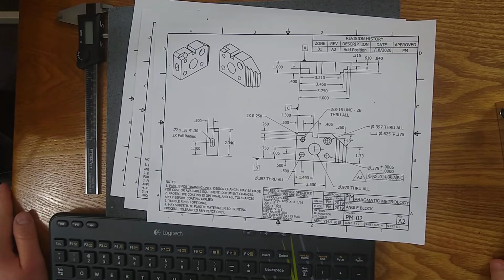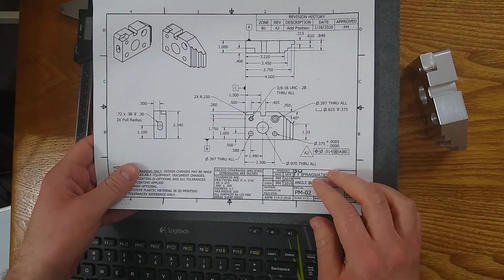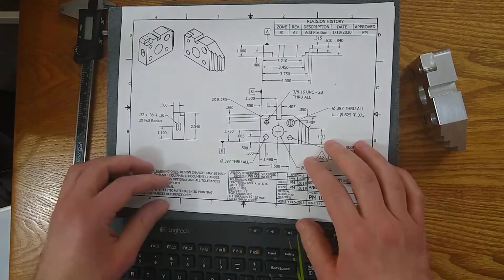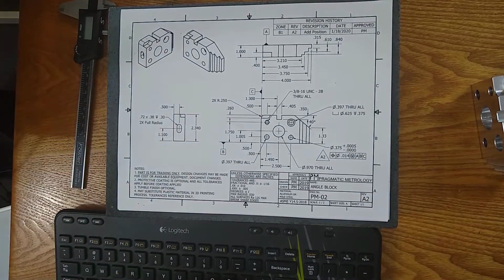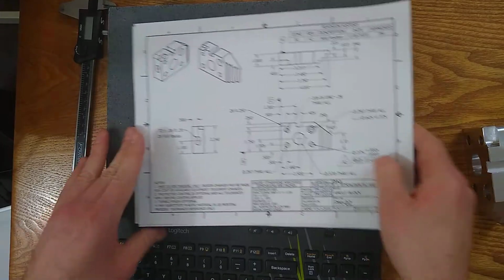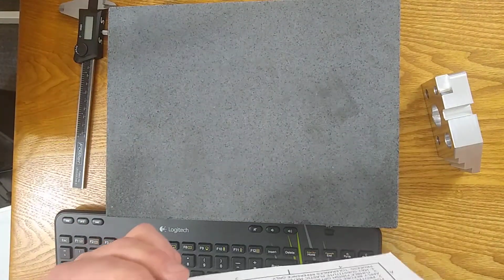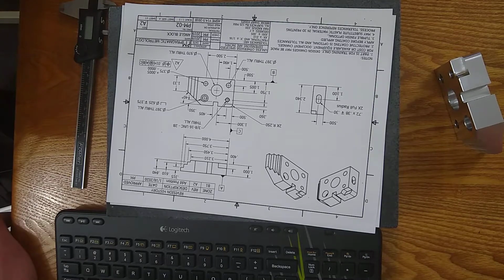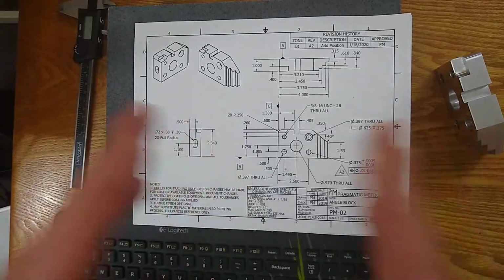Pragmatic Metrology - Blueprint Reading - Part 1T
For a complete video series on Blueprint Reading, Gages, and other concepts, please visit PragmaticMetrology.com. All videos are free and part of a recommended order. Thank you.